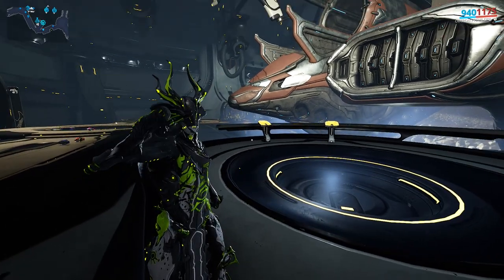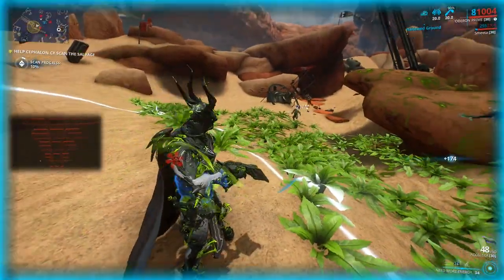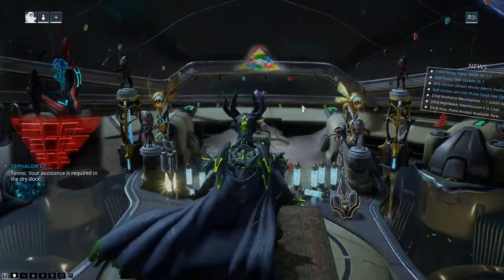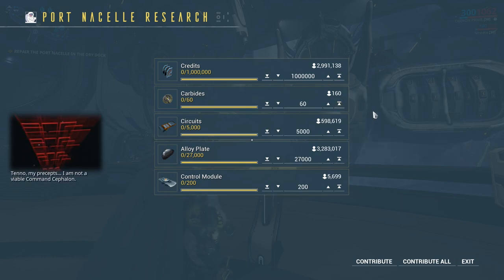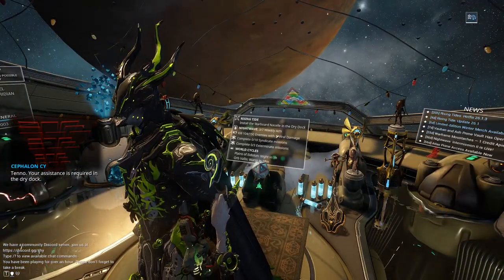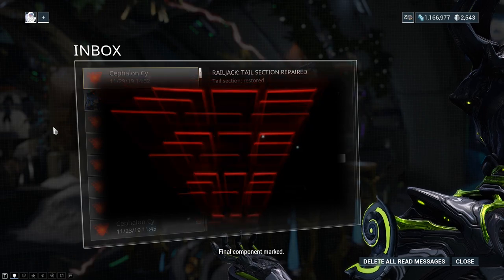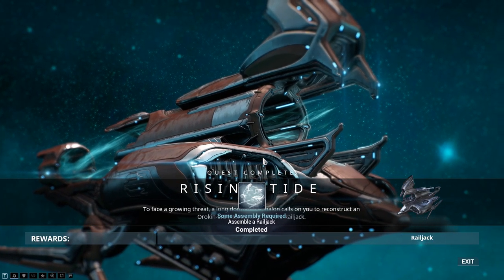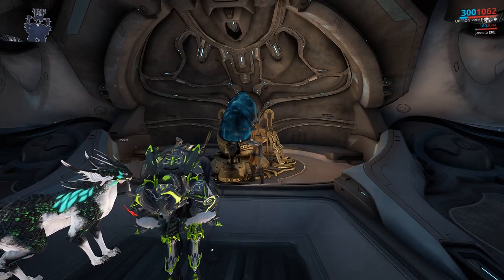Warframe | Rising Tide [Quest]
"Rising Tide is a Quest released in Update 26.1, which tasks the player with collecting the parts they need to construct a Railjack, an Orokin warship dating back to the Old War, in preparation for the Sentient threat."

ヾ(๑╹◡╹)ﾉ

ヽ(･∀･)ﾉ

✰For Recording / Capturing Gameplay I Use: Mirillis Action!
✰For Video Editing I use: Adobe Premiere Pro 2018

¯\_(ツ)_/¯